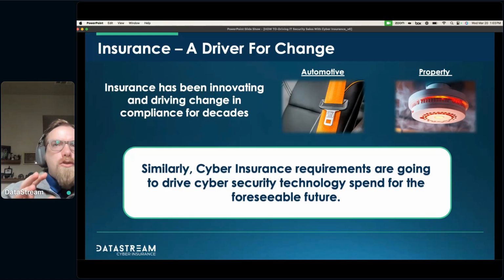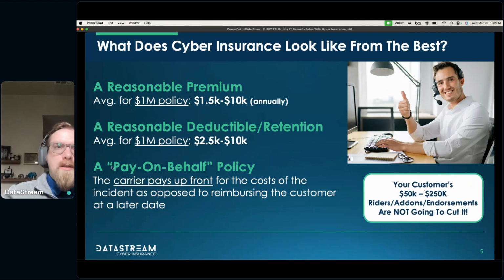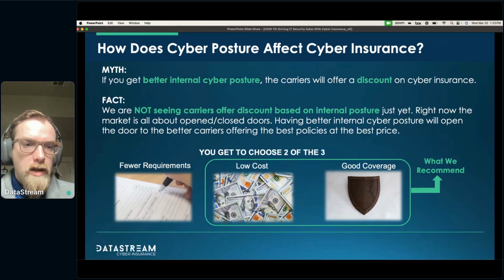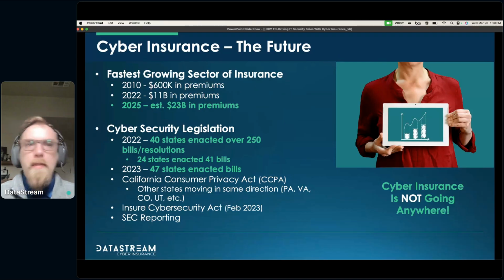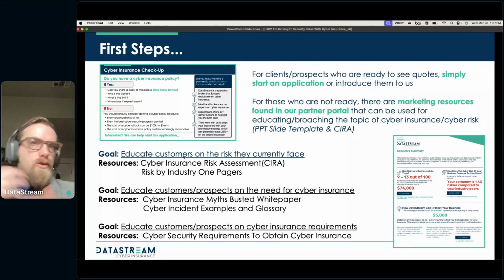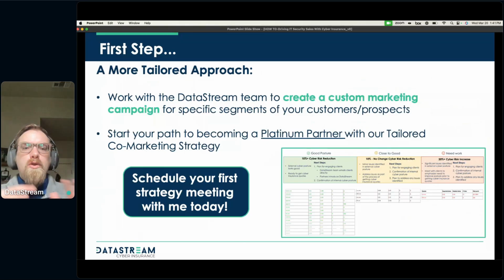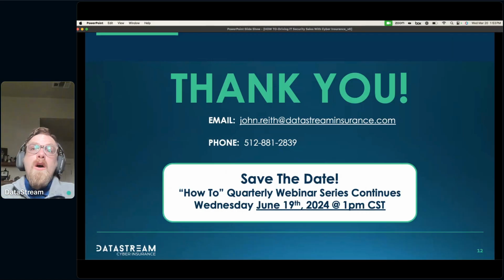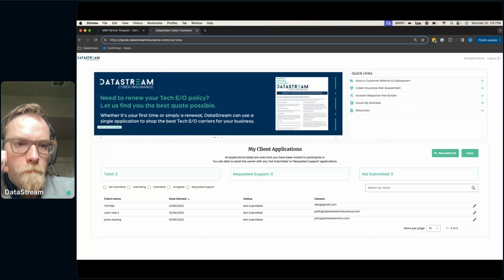Driving IT Security Sales with Cyber Insurance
DataStream Cyber Insurance: Driving IT Sales with Cyber Insurance